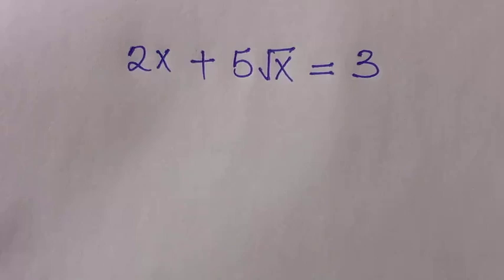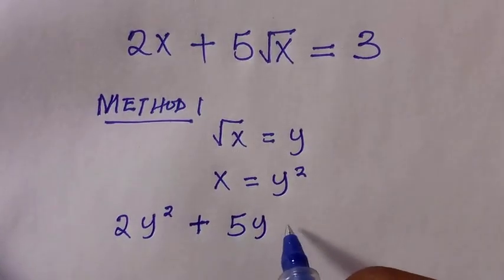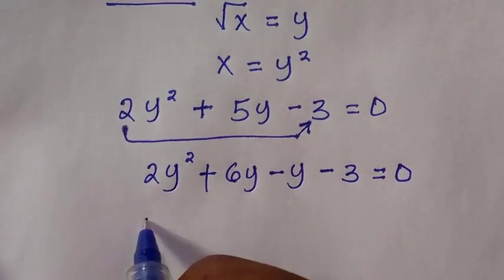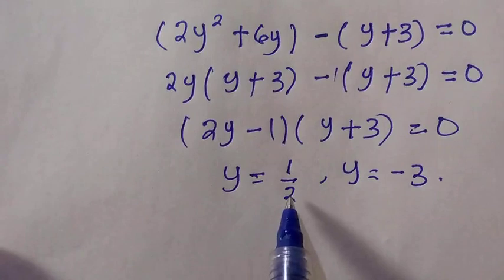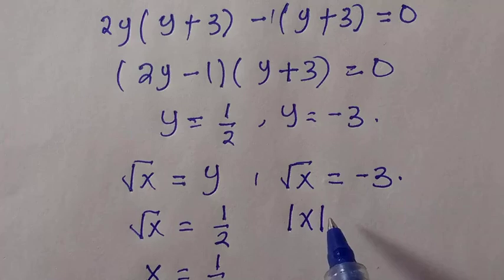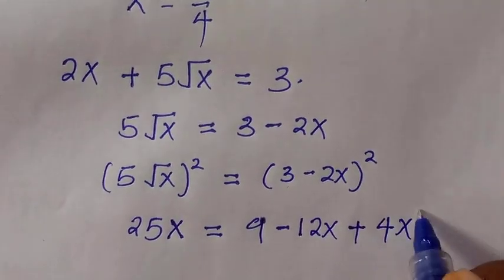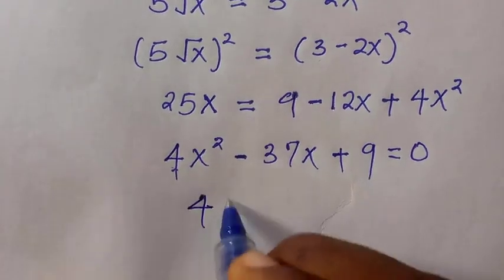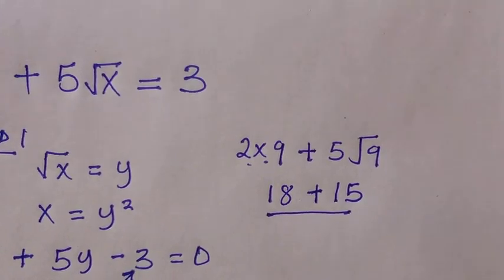Find "X" in Algebra Equation | Radical Equation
in this video, I solved a RADICAL EQUATION for the value of X.